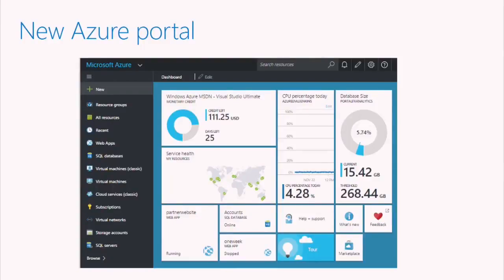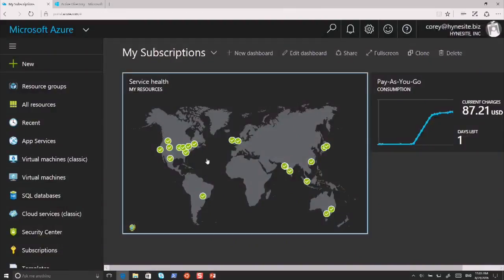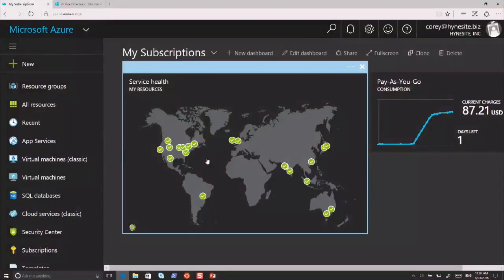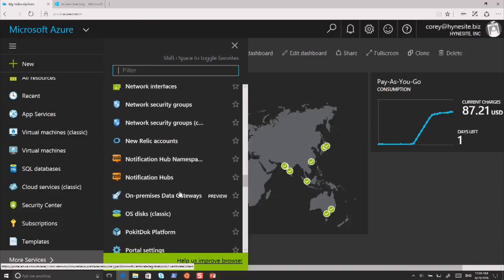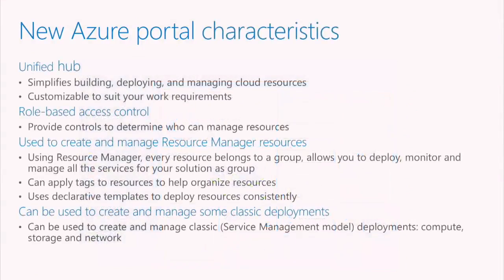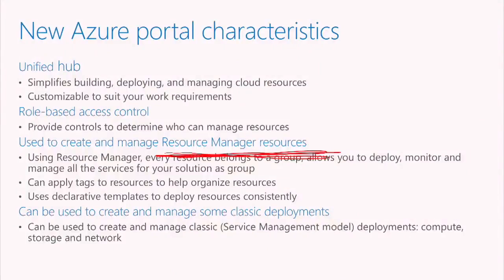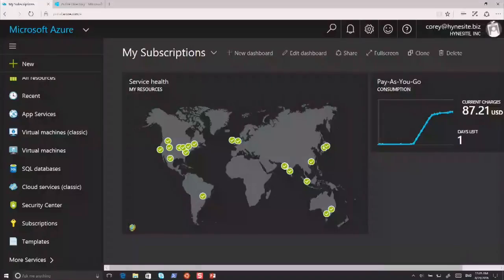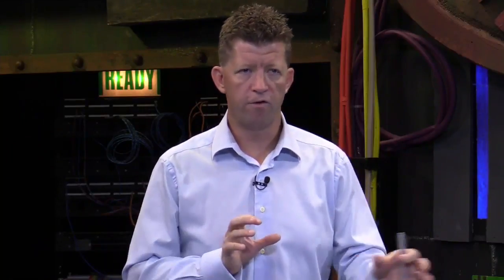The New Azure Management Portal